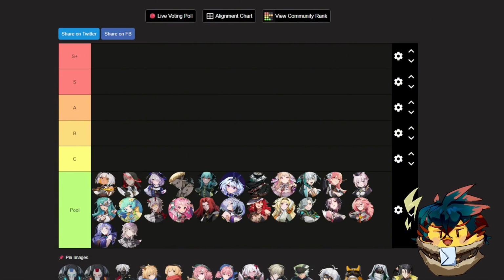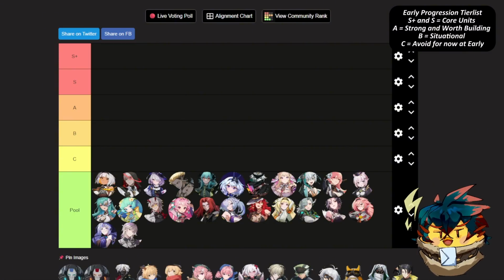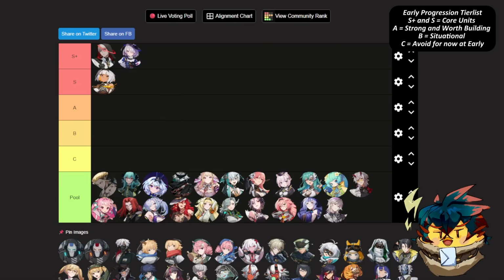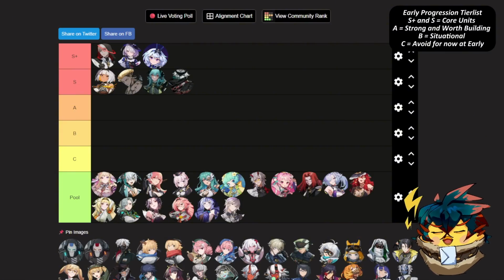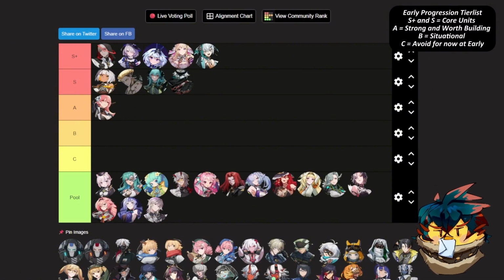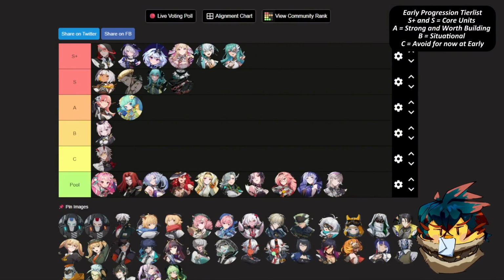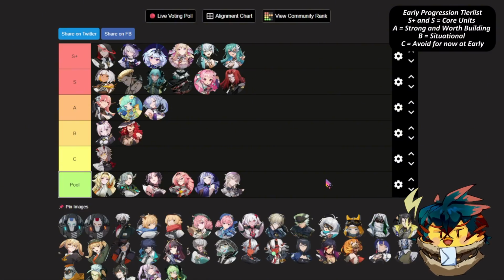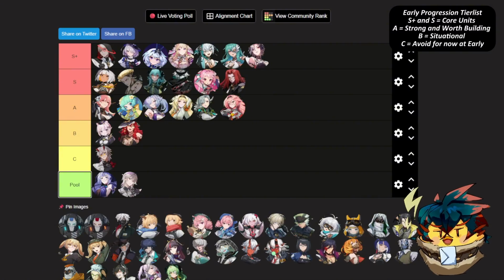Global Launch Tier List – Top SSRs in Etheria Restart Early Progression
Timestamp :
00:00 Intro
00:36 How I rank Them ?
02:33 Doki Doki
03:05 Heinrich
04:16 Lily
05:07 Massiah
05:20 Shadow Sania
06:28 Mio
07:26 Khloros
08:00 Freya
08:55 Kloss
09:34 Lian
10:19 Lilith
10:36 Ling Luo
11:36 Mia
12:10 Rahu
13:04 Rilmocha
13:58 Helkid
14:47 Xiada
15:25 Veronika
16:10 Tsukiyo Mi
16:44 Tiamat
17:32 Rosa
18:15 Beyontin
19:11 Celine
20:02 Borgne
20:52 TLDR jump here
21:57 Special Thanks for my Supporters